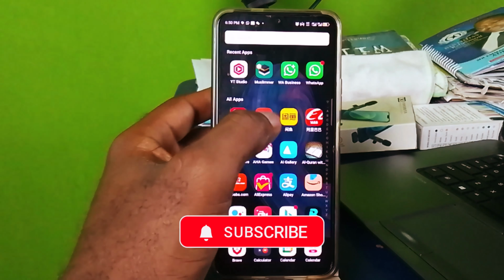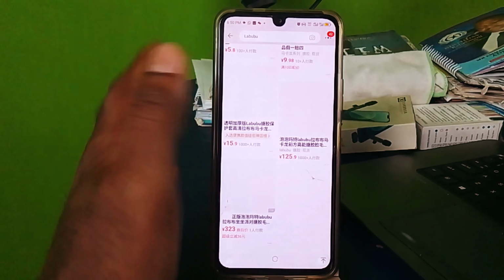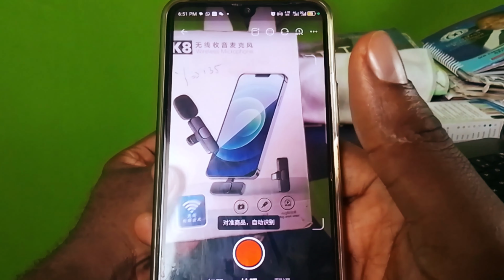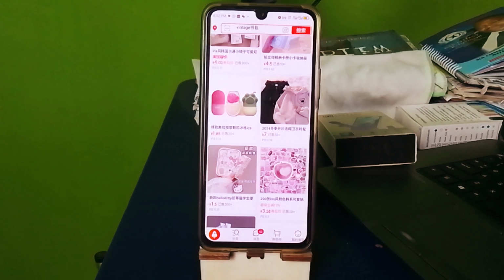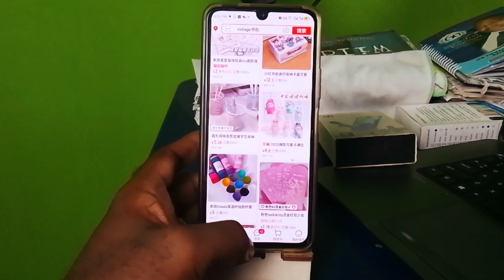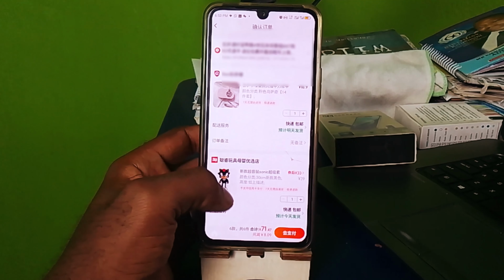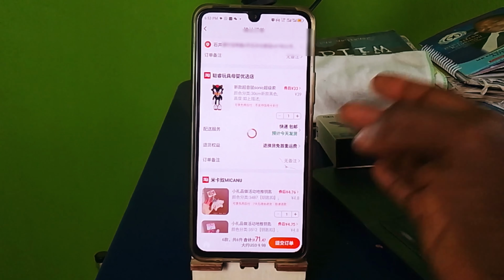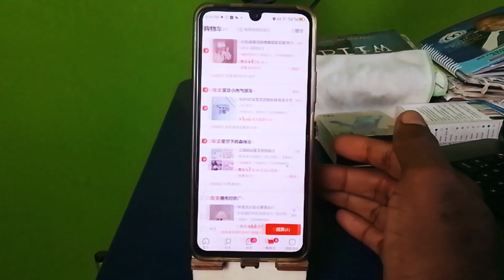How to Order Labubu on Taobao – Step by Step Guide for Beginners